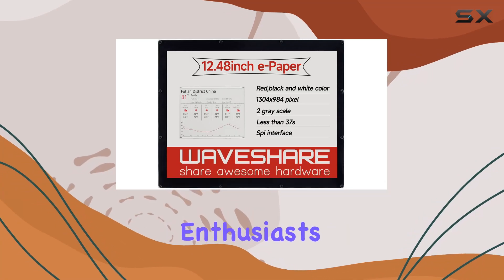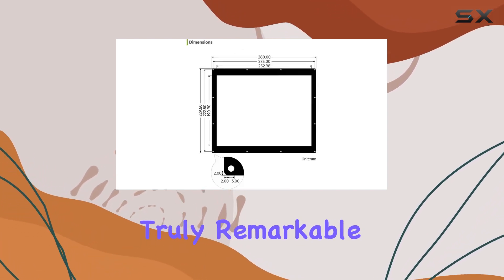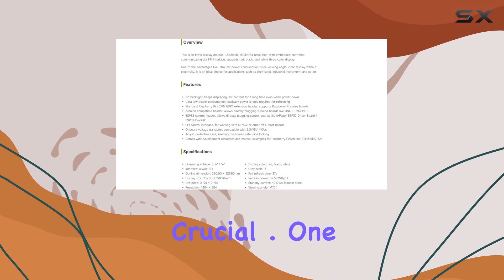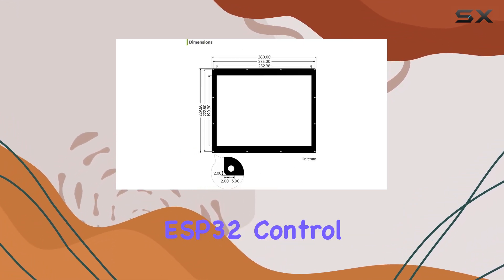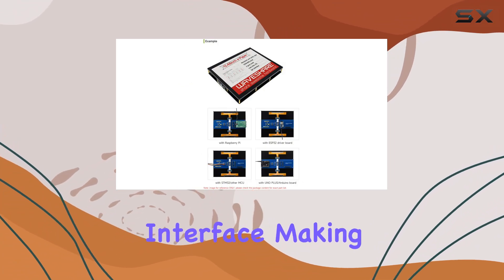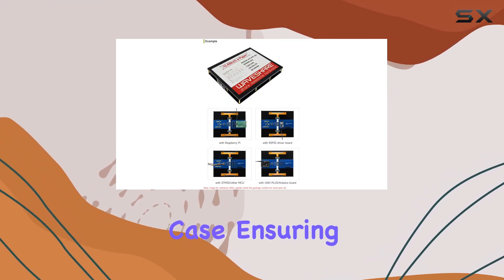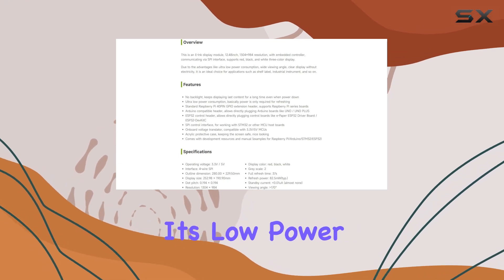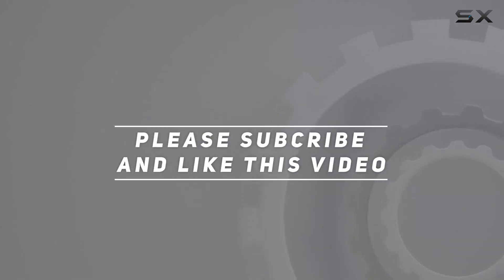Waveshare 12.48inch E-Ink Display Module: The Ultimate Low-Power Solution for Raspberry Pi!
0:00 Intro
0:06 Review

Things that we mentioned in this video:
waveshare 12.48inch E-Ink Display : B081NGFLNX